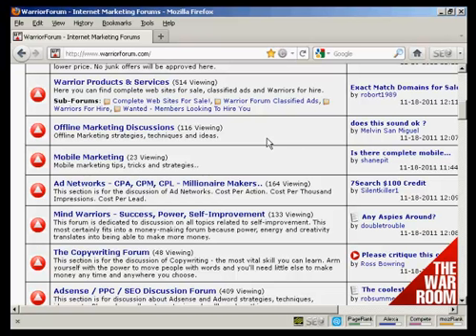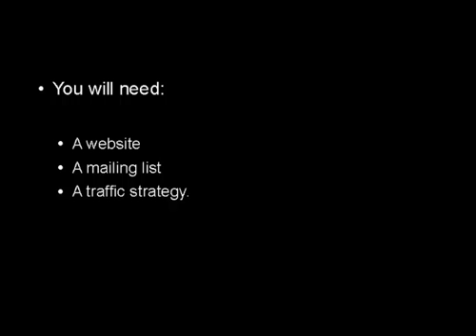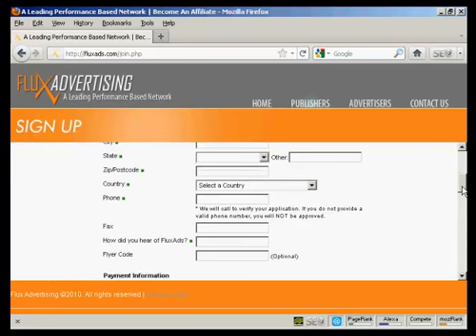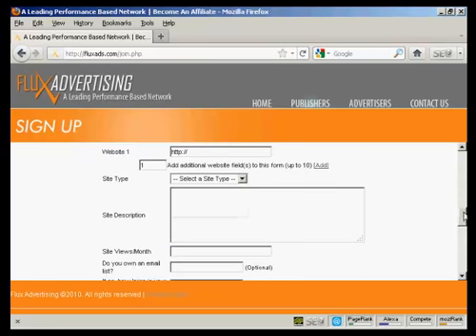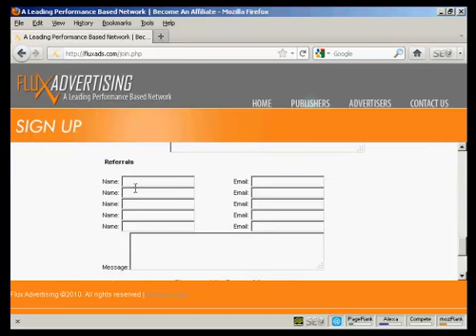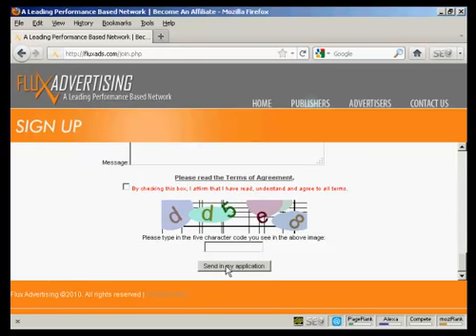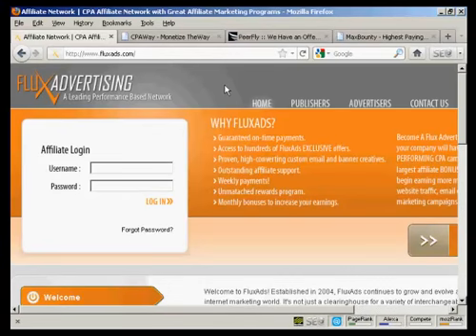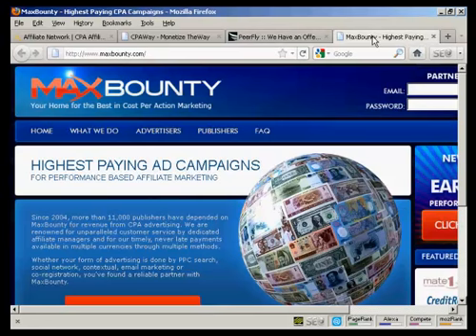How to Apply to A CPA Network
Video Explaining How to Apply to A CPA Network.